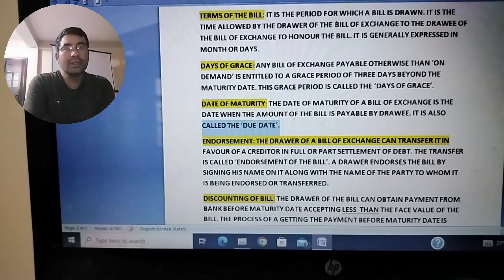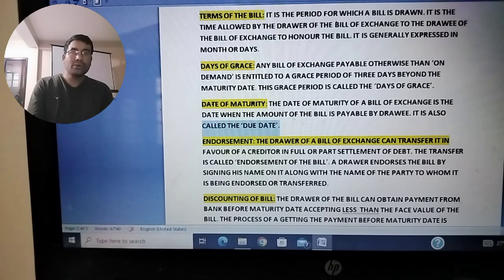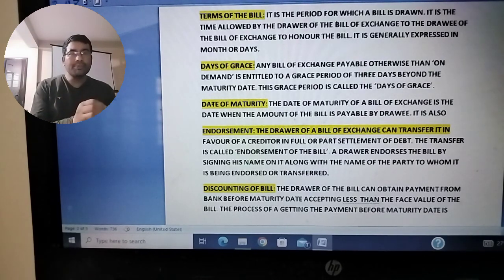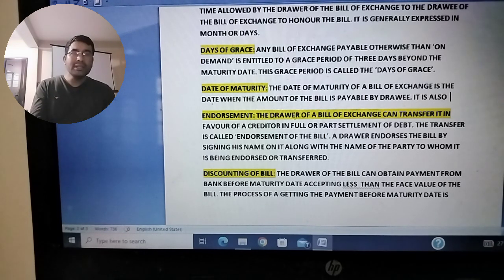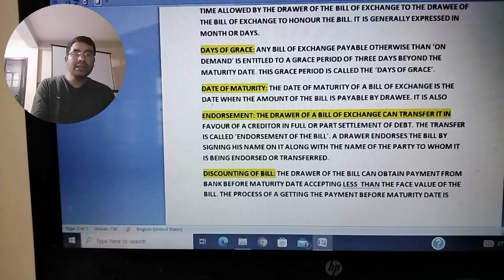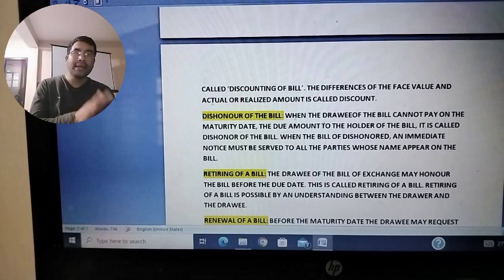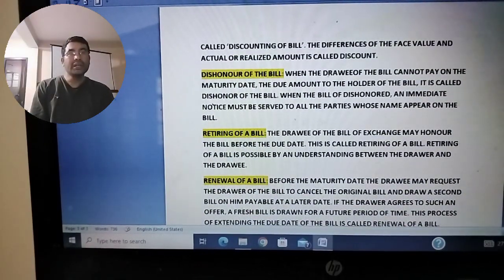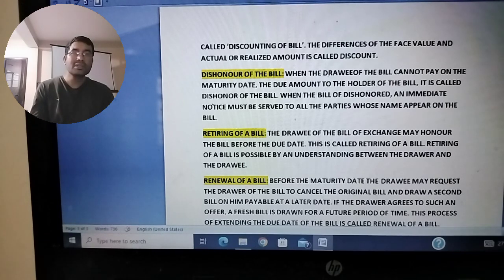Terms of bill, Days of Grace, Endorsement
DUE DATE, DAYS OF GRACE , TERMS OF BILL ,DISHONOUR OF BILL, ENDORSEMENT,RETIRING OF BILL RENEWAL OF BILL,Bill DISCOUNTING , Rebate on bill, Discount on bill